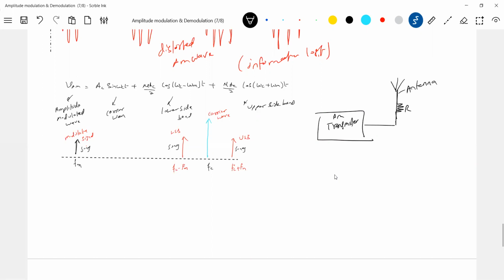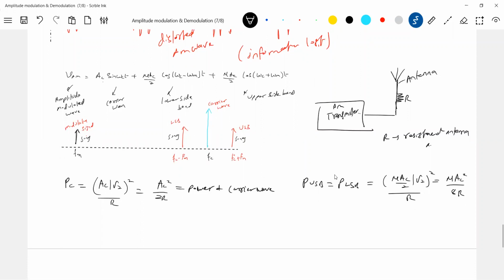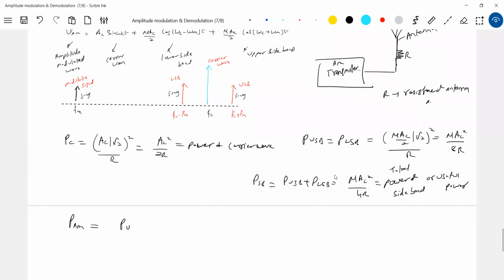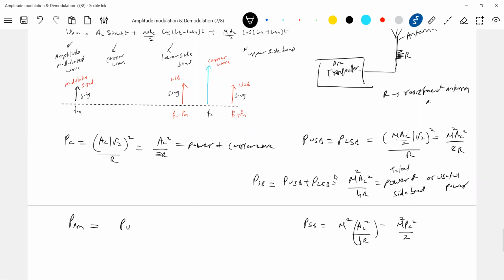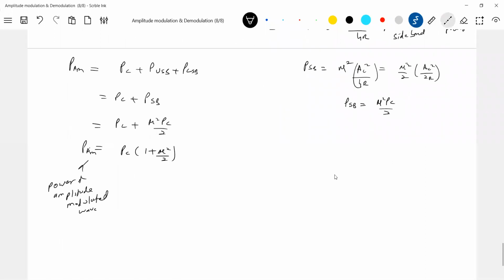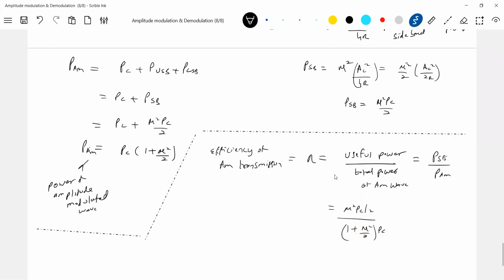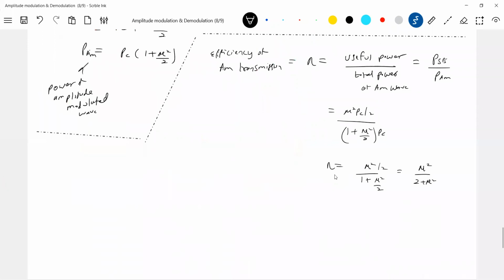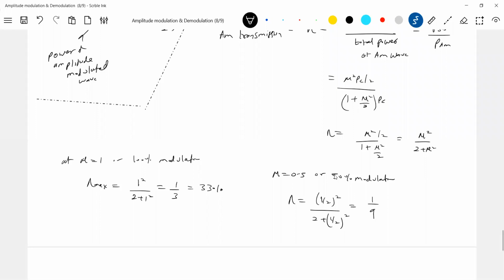7) Physics | communication systems class 12 | Power of an AM wave and efficiency in AM transmission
Physics |  communication systems class 12 | JEE Main 2023 | JEE Adv |  Power of an AM wave and efficiency in AM transmission